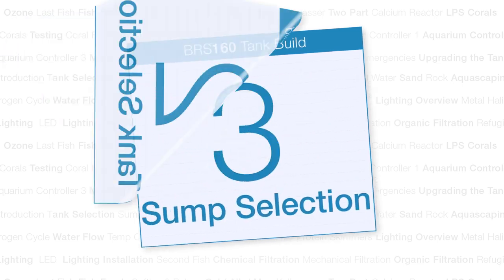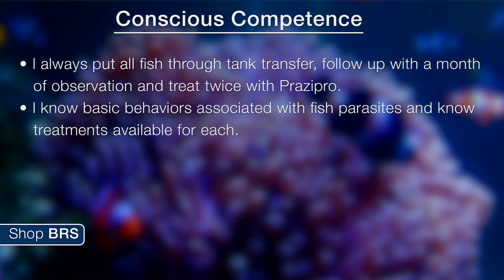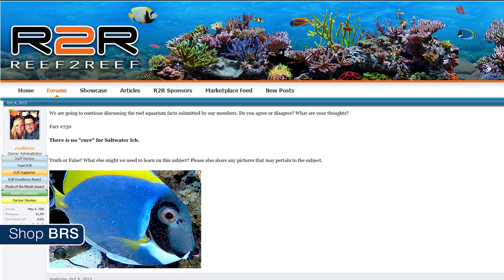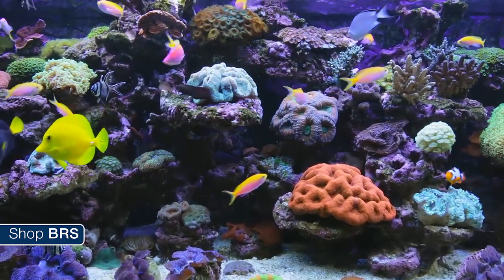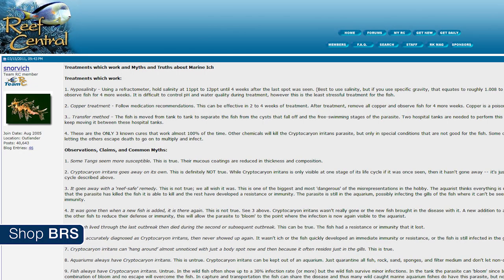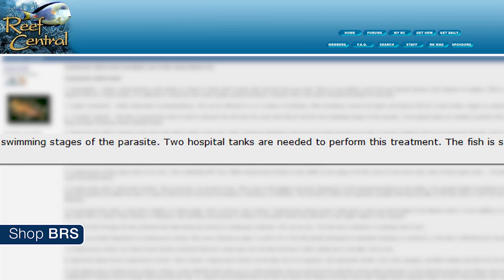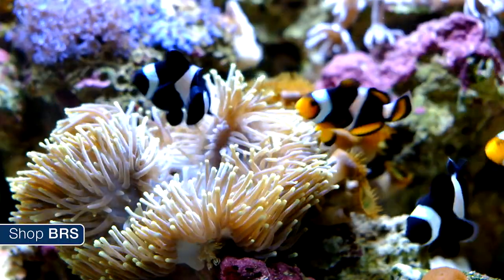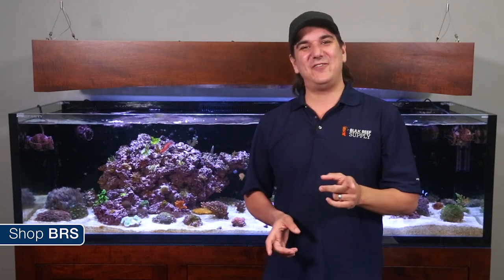Week 51: What you need to know to cure fish disease & parasites | 52 Weeks of Reefing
It's Week 51 of 52 Weeks of Reefing, and today we are focusing on keeping your fish healthy.  We'll touch on different ailments that might be a problem in your tank, potential solutions, medications, and methods towards curing these diseases and parasites.